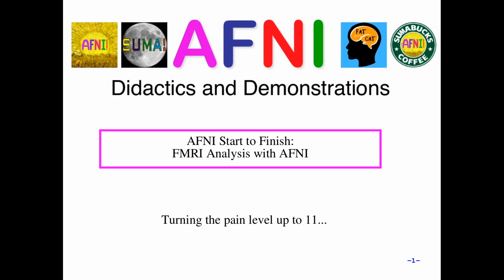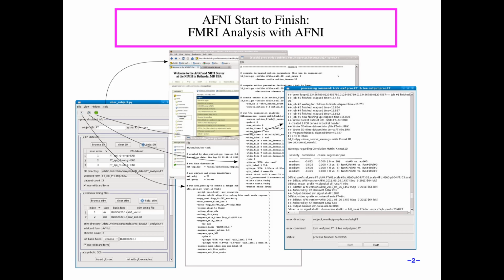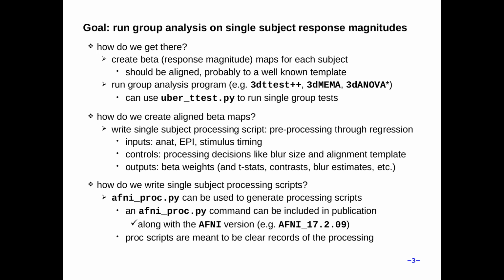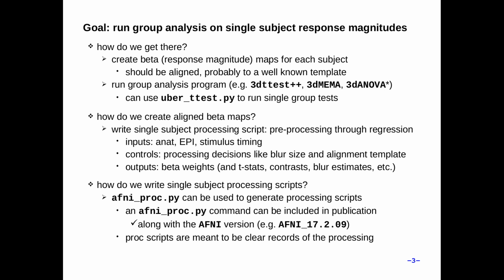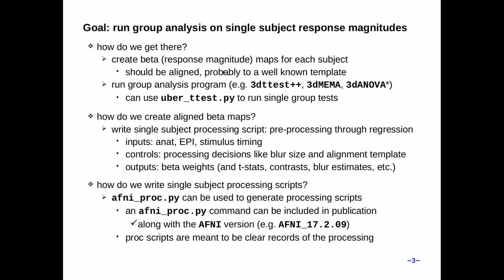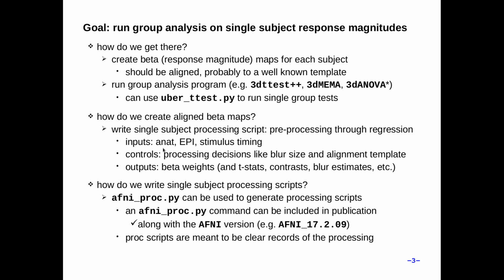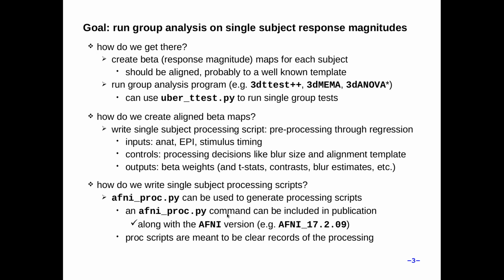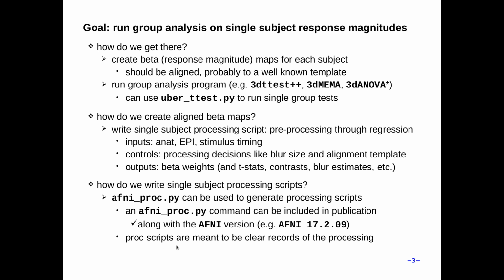[AFNI Academy] Start to Finish Hands-On (1/17): Intro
Plan to use afni_proc.py for single subject analysis - understanding the method
+ it will write tcsh processing script (and execute it)
Mention uber_subject.py: needs updates to match those for afni_proc.py
+ multi-echo, physiological data, distortion correction, NL-registration, etc.
Want to run a group analysis, how do we get there?
+   -- so need standard space subject betas (effect size maps)
+   -- aligned to some template (probably choose based on preferred atlas)
+   -- so want processing script(s), single subject pre-proc through regression
+      inputs:   epi, anat, stim timing
+      outputs:  beta weights (effect size estimations), and a lot more, QC
+      controls: processing choices (template, voxel size, blur size, etc.)
script EVERYTHING
+ record of methods applied
+ repeat per subject
+ be prepared to re-analyze all data
+   - e.g., now all subject data is acquired, use single version of AFNI
+ DO NOT JUST PRESS SOME BUTTONS TO RUN ANALYSIS
Publish afni_proc.py command along with AFNI version used (e.g. AFNI_20.0.00)
Focus on methods, feel responsible
NO SINGLE CORRECT WAY TO PROCESS DATA
depends on acquisition, task, subjects, group analysis plans, etc.
Practice good habit of viewing data